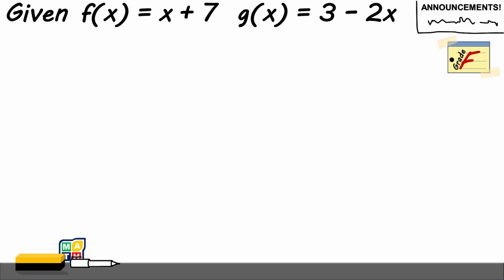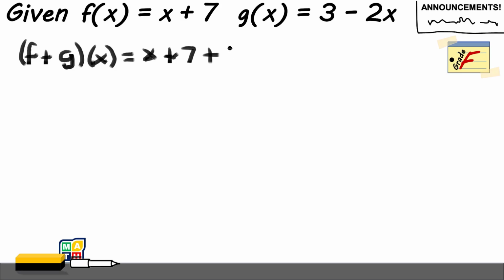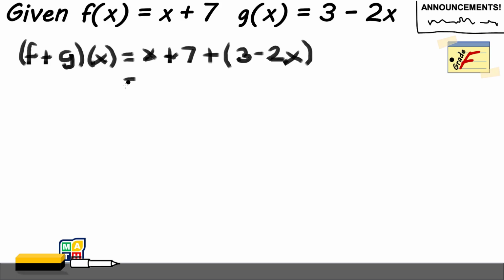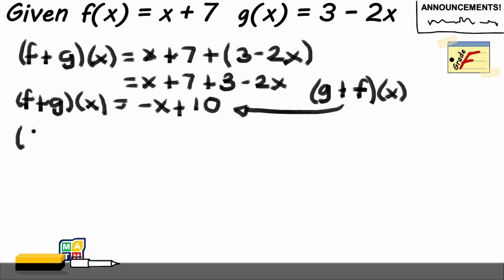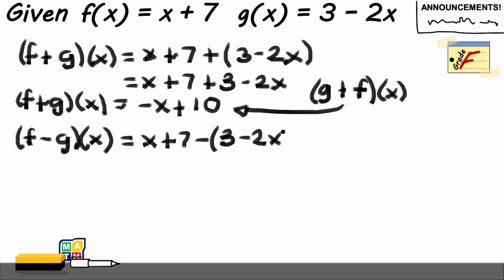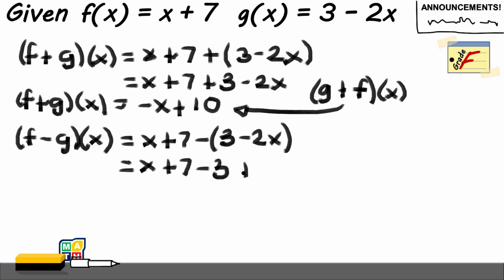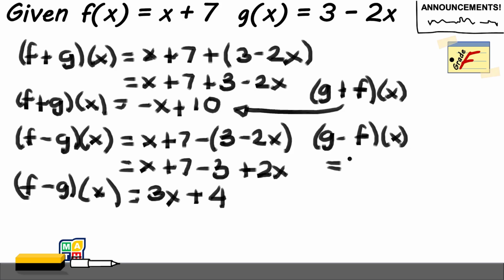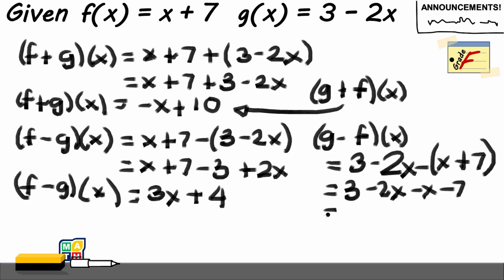Addition and Subtraction of Functions_3 GradeF: Functions: Discussion 15